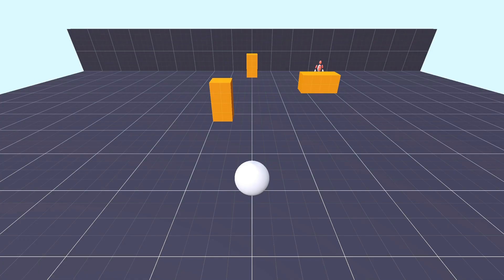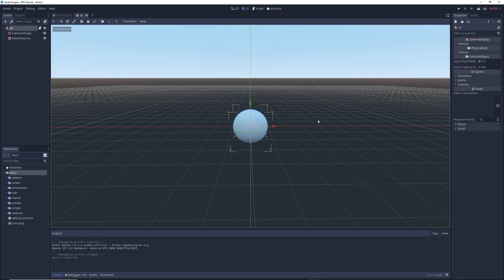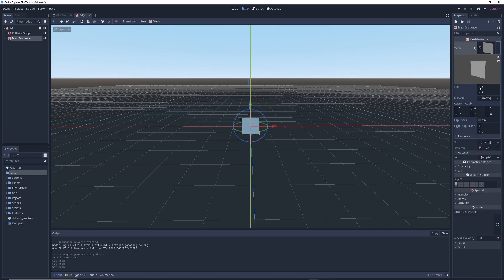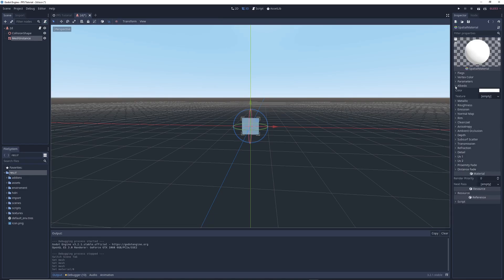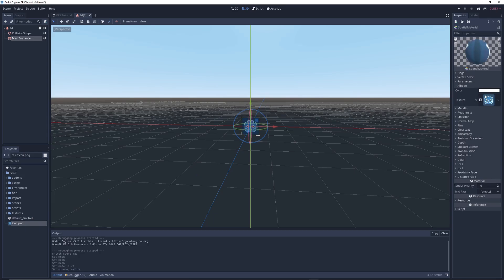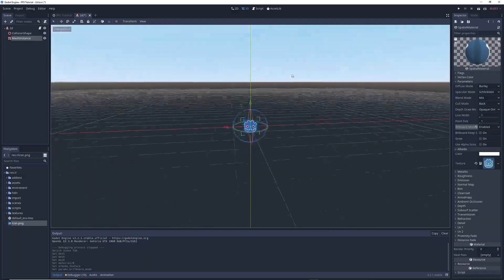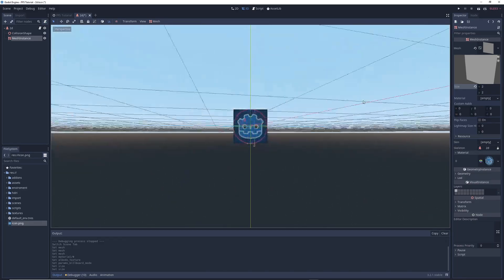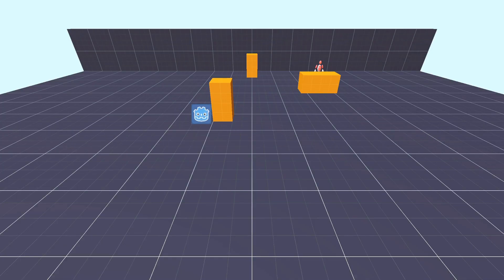2D Sprites In 3D Games - Godot Tutorial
--- Social ---

--- Links ---

--- About ---

This Godot tutorial will teach you the easy way to have 2d sprites in 3d games